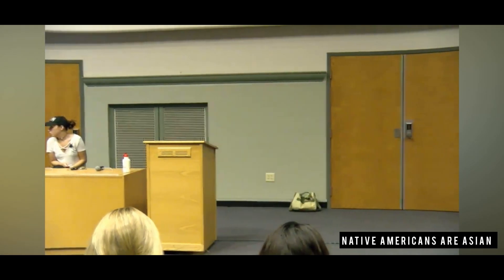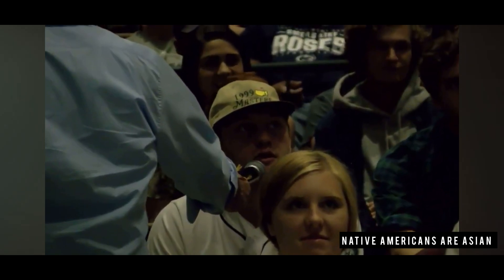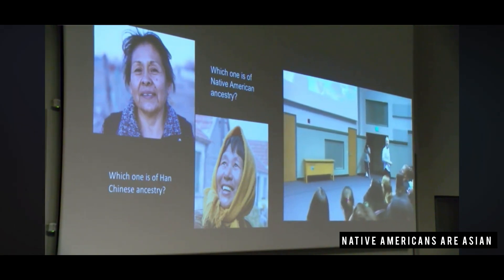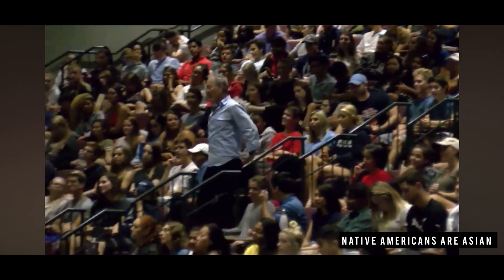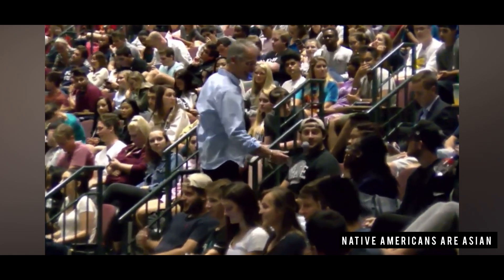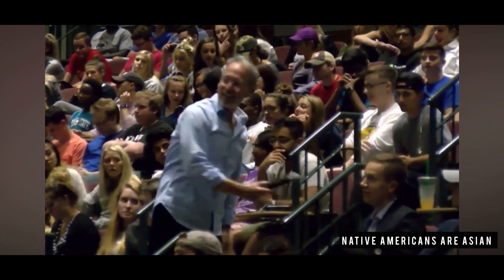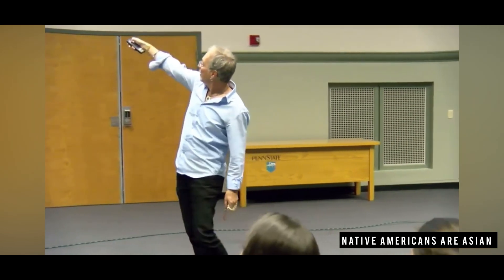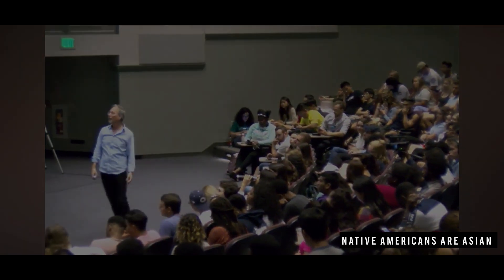Native Americans Are Asian - Dr. Sam Richards (Speech) On Migration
While not considered "Asian" in the strict sense, genetically, Native Americans are most closely related to East Asian populations, as their ancestors migrated to the Americas from Asia across the Bering Strait land bridge, making their genetic lineage significantly tied to East Asians; therefore, they share a significant genetic link with Asian people.

Key points to remember:

Genetic connection:
The majority of scientific evidence indicates that NativeAmericans are genetically most closely related to East Asian populations.

Migration route:
The prevailing theory is that the ancestors of Native Americans migrated from Siberia (part of Asia) to the Americas across the Bering Strait land bridge.

Not considered Asian:
Despite the genetic link, Native Americans are typically categorized as a distinct racial group separate from Asians in the United States.